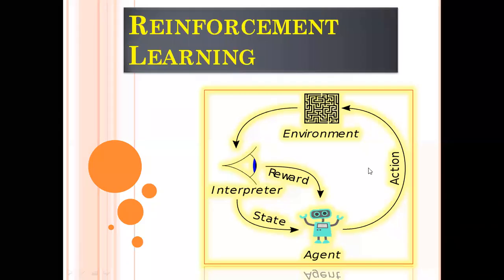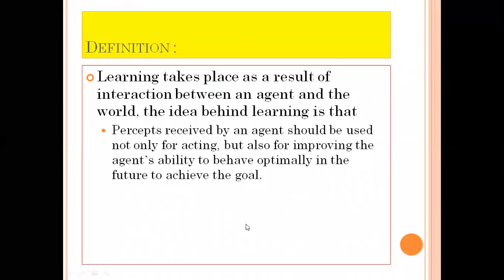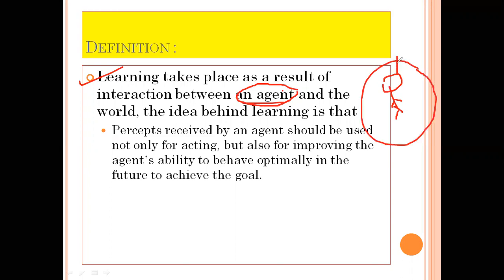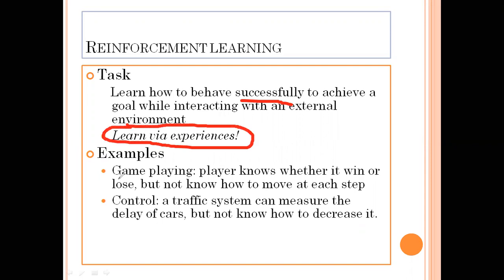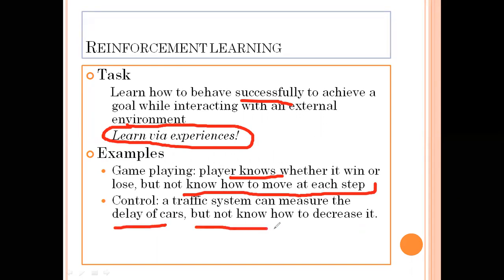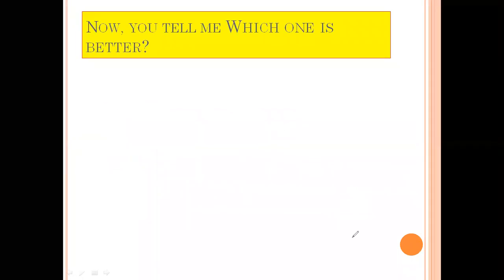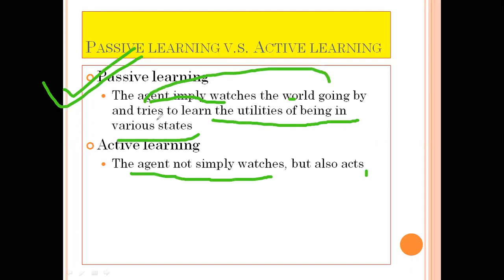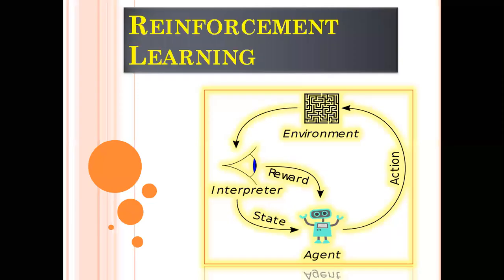What is Reinforcement Learning||Markov Decision Process (MDP)||Explanation with Examples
Active learning
Passive learning